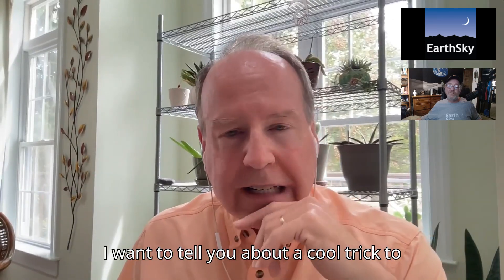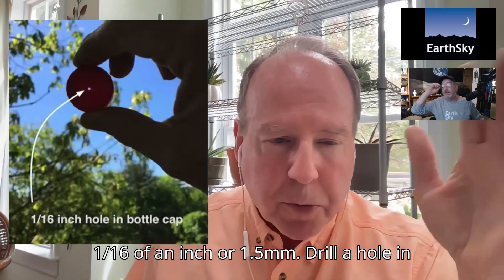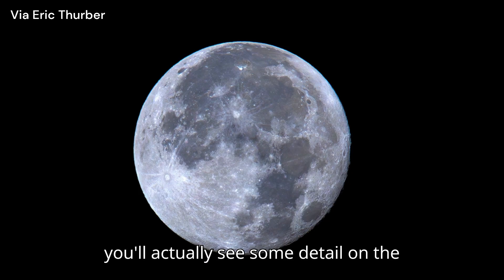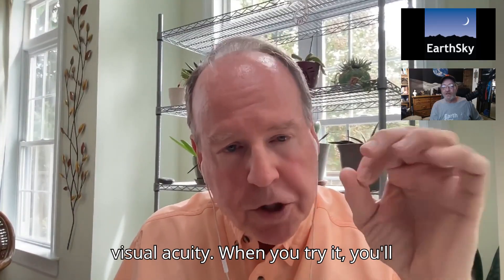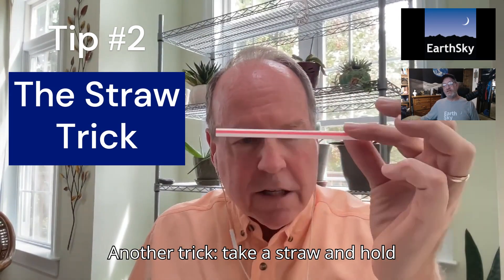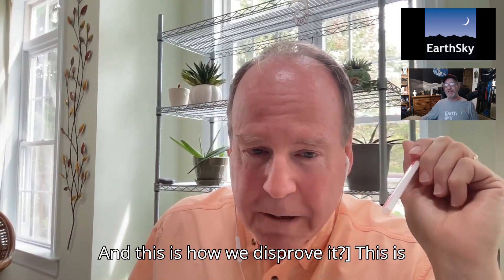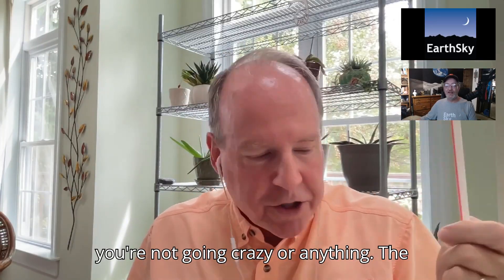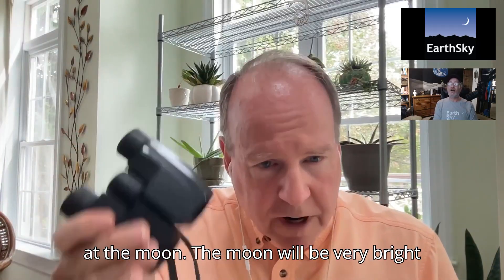3 Tips for Viewing The Moon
John Goss explains how a bottle cap, a drinking straw, and a pair of sunglasses can take your moon observing to the next level!

Thumbnail image submitted to EarthSky Community Photos by Michael Audette. Thank you, Michael!